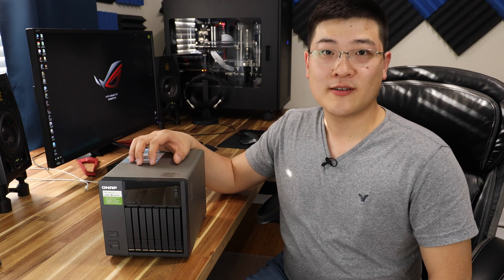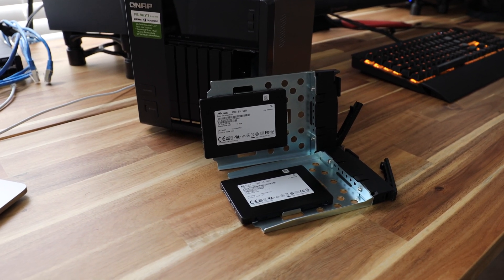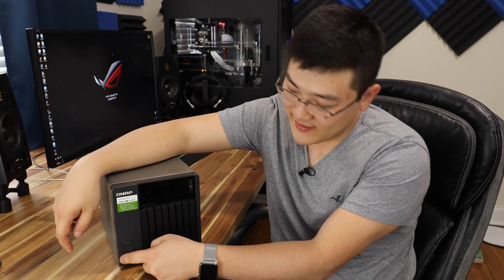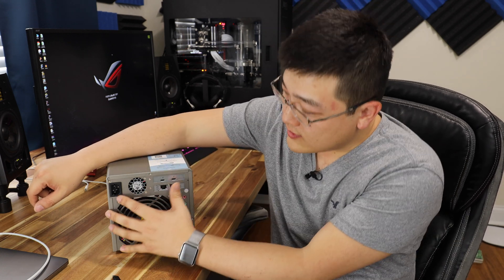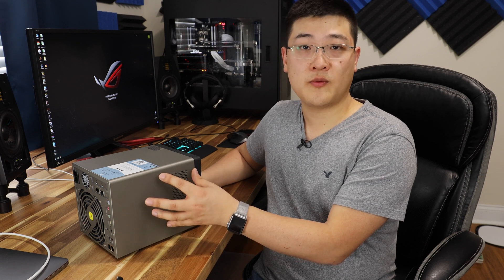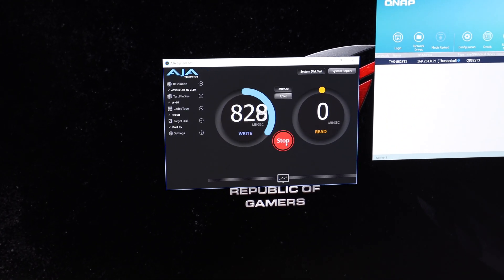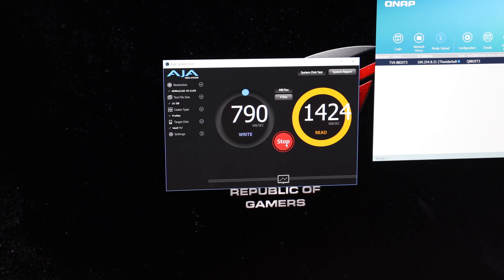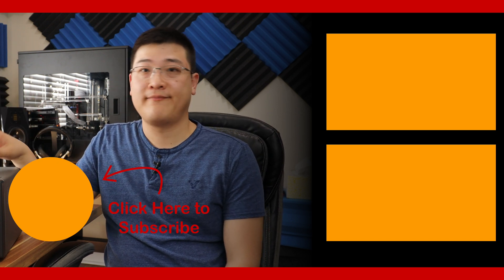QNAP TVS-882ST3 Thunderbolt 3 NAS Review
This is the QNAP TVS-882ST3 Thunderbolt 3 SSD NAS. It is an 8 bay NAS designed for 2.5" SSD SATA III Drives. It supports 10GbE & Thunderbolt 3 connections.

QNAP TVS-882ST3 i5 8GB
QNAP TVS-882ST3 i7 8GB
QNAP TVS-882ST3 i7 16GB